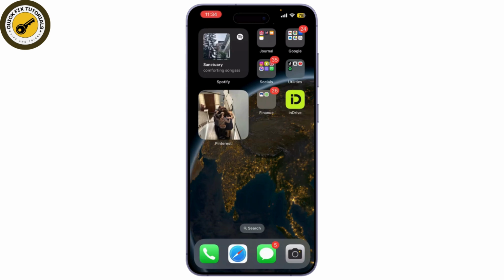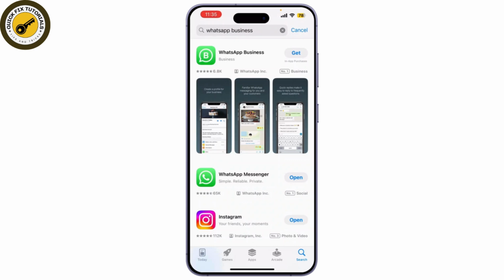How To Install 3 WhatsApp in 1 Phone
Easy Tutorial on How To Install 3 WhatsApp in 1 Phone. Easily Learn s it possible to install 3 WhatsApp on one phone with the help of this tutorial.

In this tutorial, I will show you how to install and use 3 WhatsApp accounts on a single phone! Whether you're managing work, personal, or project accounts, having multiple WhatsApp profiles on one device is now simple. Learn how to use the Dual App feature, WhatsApp Business, and alternative methods to seamlessly switch between accounts.

how to install 3 whatsapp, multiple whatsapp accounts, dual app feature, whatsapp clone, install whatsapp business, three whatsapp on one phone, how to use 3 whatsapp, dual apps, whatsapp dual app setup

Chapters (Timestamps):

00:00:00 - Introduction
Overview of how to install and use 3 WhatsApp accounts on one phone.

00:00:08 - What You’ll Need
Explanation of the requirements for multiple WhatsApp accounts.

00:00:16 - Dual App Feature for Android
Instructions on how to enable the Dual App feature for a second WhatsApp.

00:00:40 - Set Up Second WhatsApp Account
How to verify and set up the second WhatsApp account.

00:00:50 - Using WhatsApp Business
Instructions on installing and setting up WhatsApp Business for a third account.

00:01:10 - Conclusion
Final tips on managing multiple WhatsApp accounts and closing remarks.